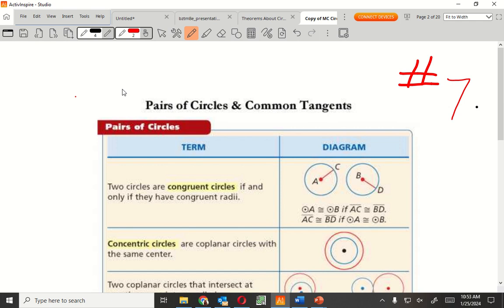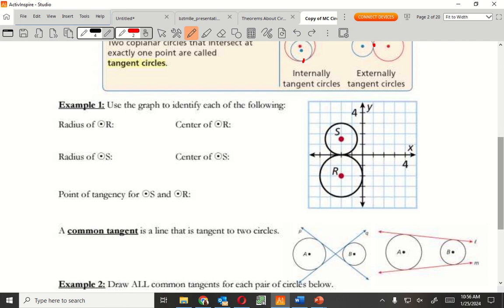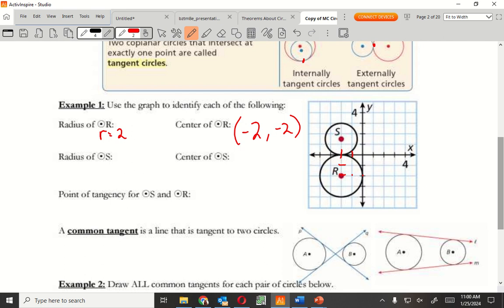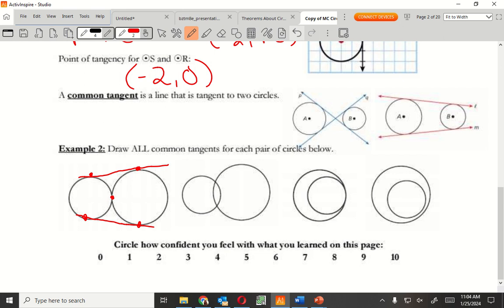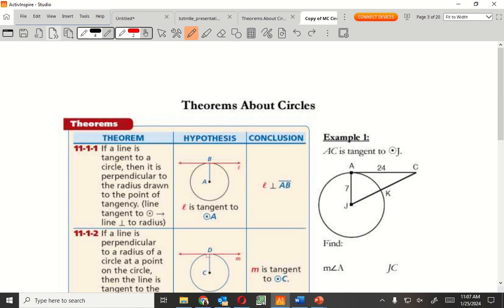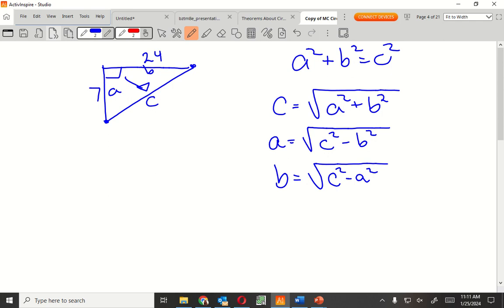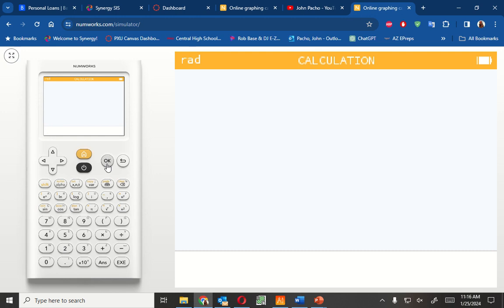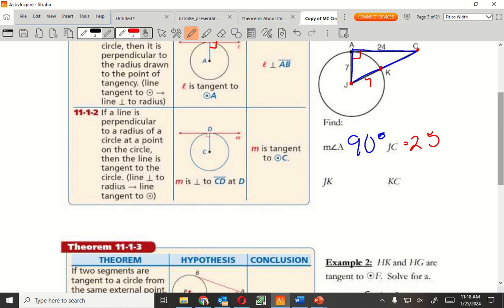Geometry 2 Theorems about Circles A